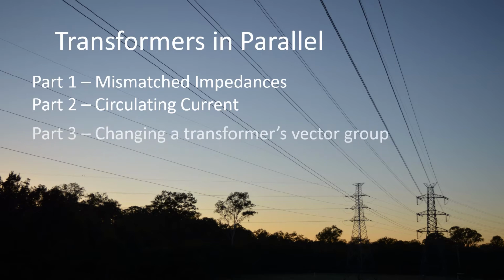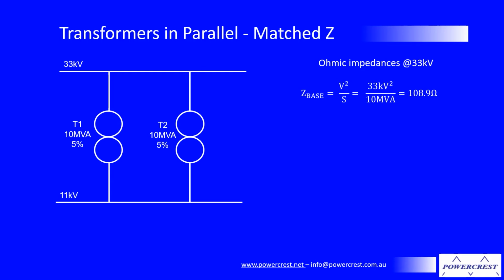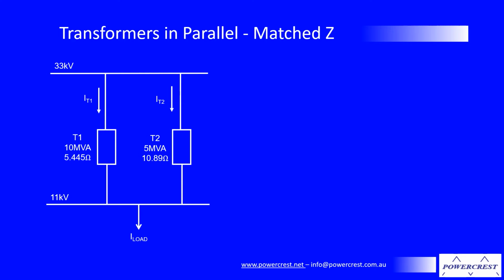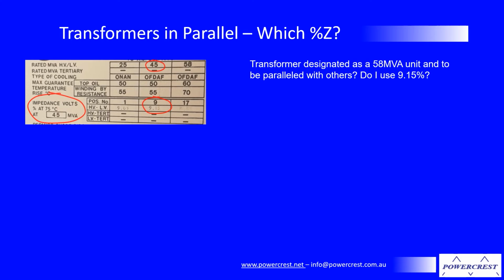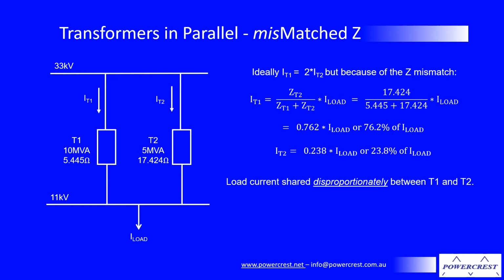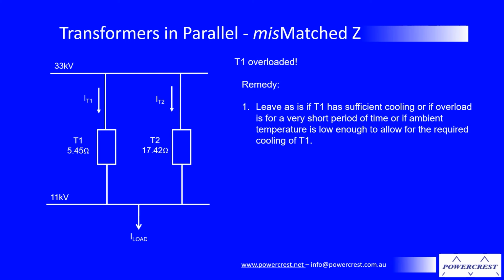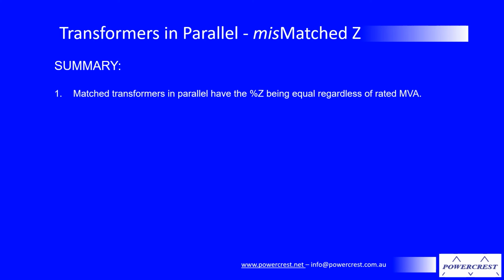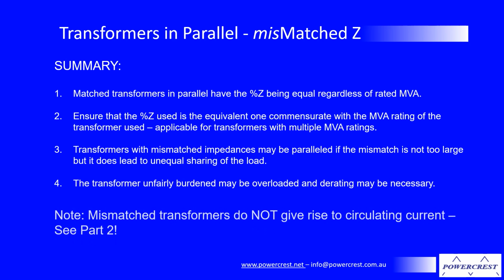Transformers in Parallel Part 1 - Mismatched Z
This is the 1st of a 3 part video series on transformers in parallel. This video considers what is meant by matched and mismatched impedances of paralleled transformers. Can transformers still be paralleled if their impedances are mismatched? Watch this video to find out!